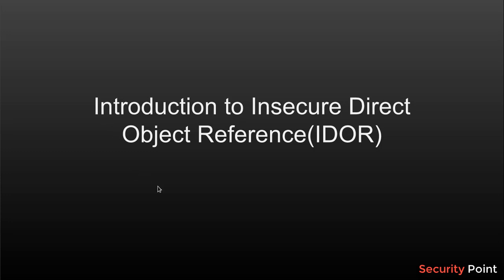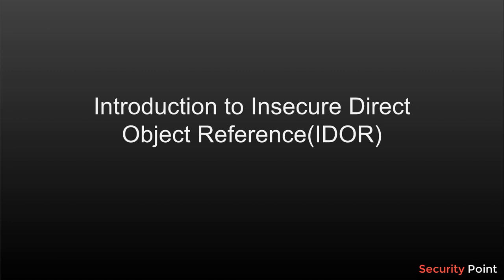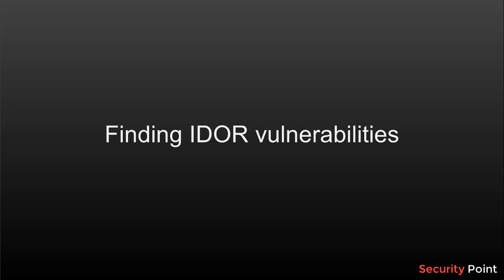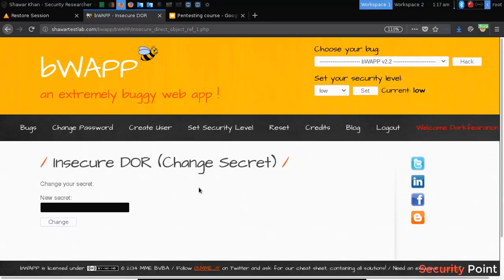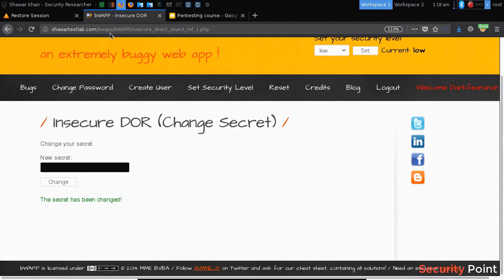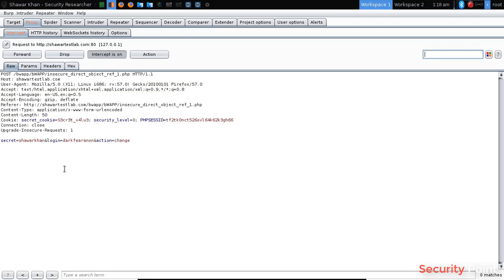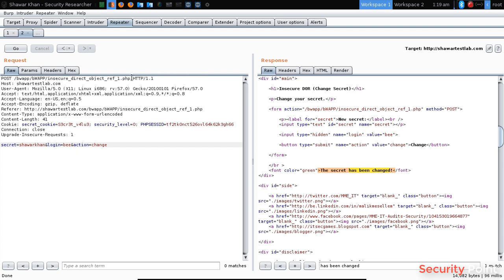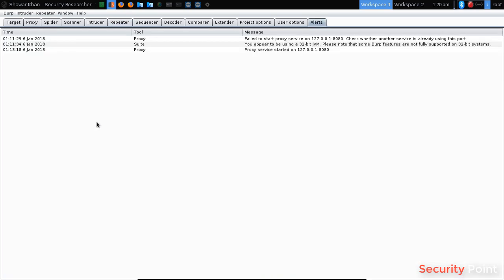05-Module: Web App Vulnerabilities |Part 9.IDOR | Web Application Penetration Testing| Bug Hunting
In This Video we will learn about IDOR INSECURE DIRECT OBJECT REFERENCE.
when a application exposes a reference to an internal implementation object. Using this way, it reveals the real identifier and format/pattern used of the element in the storage backend side.